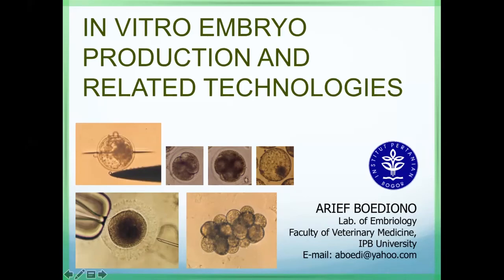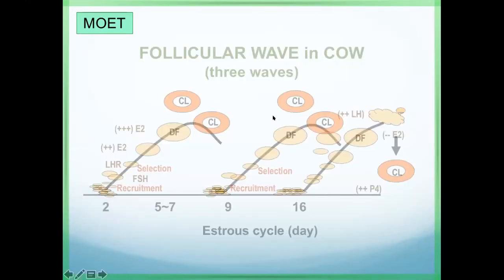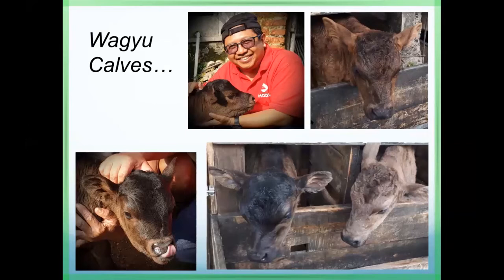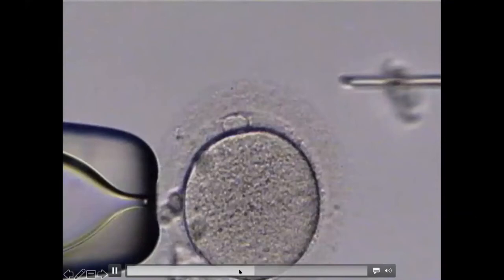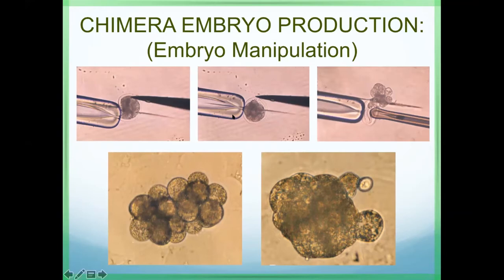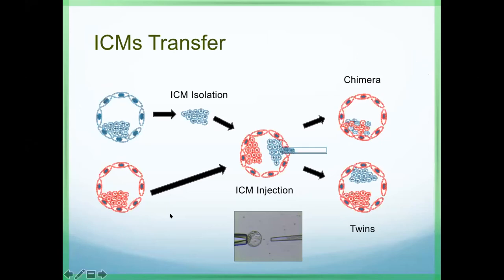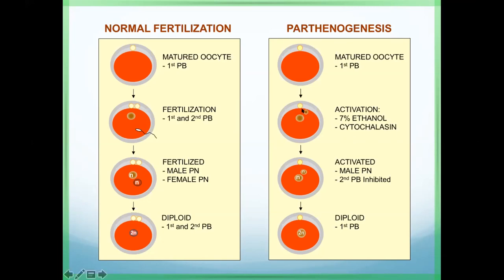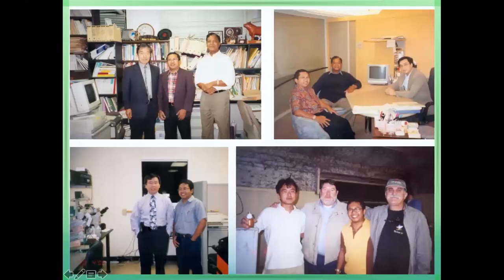In vitro embryo production and related technologies